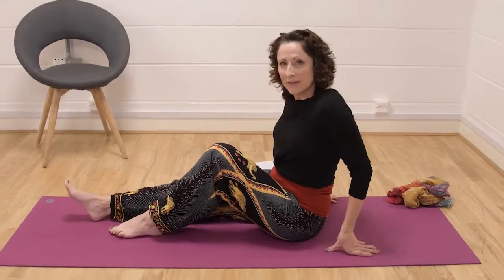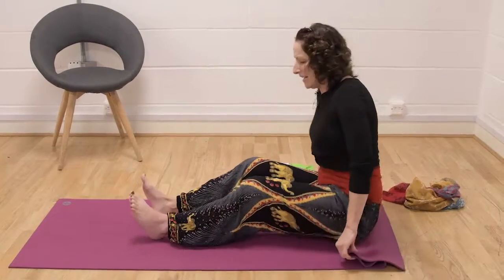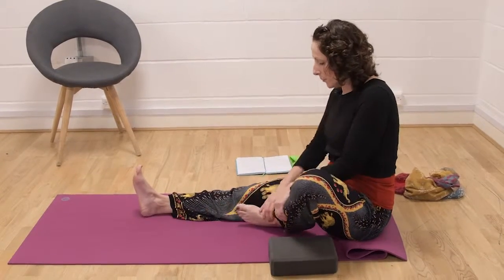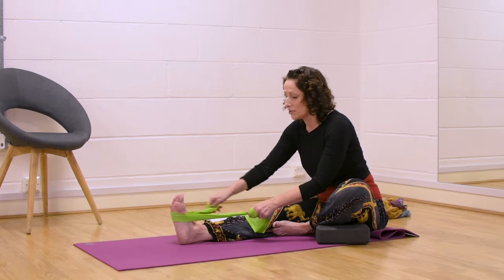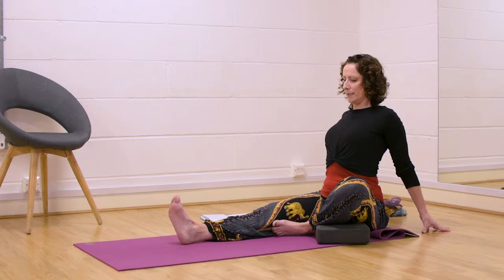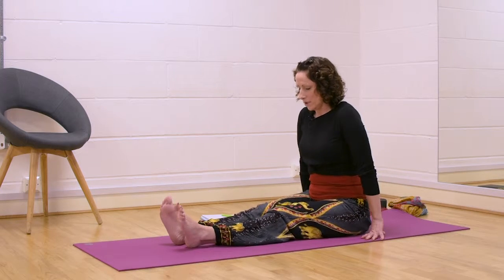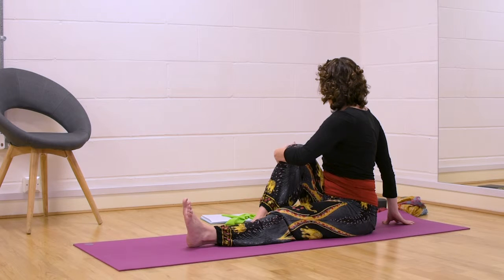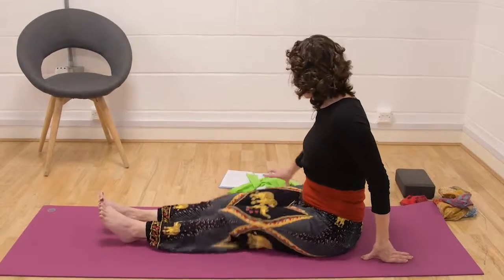Breast Cancer Now Yoga Video: Floor Yoga 2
These are a series of yoga poses which are done in a seated position on your mat. Please always ask medical advise first before you attempt any exercises.